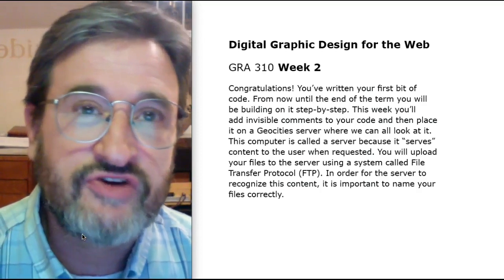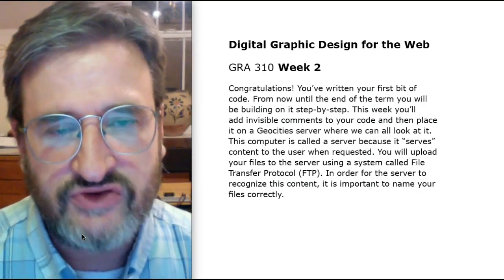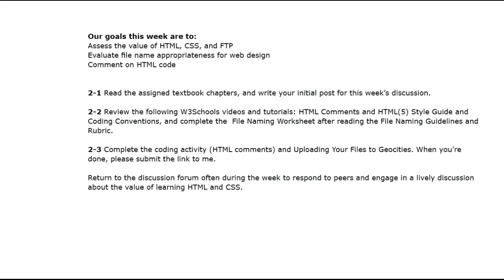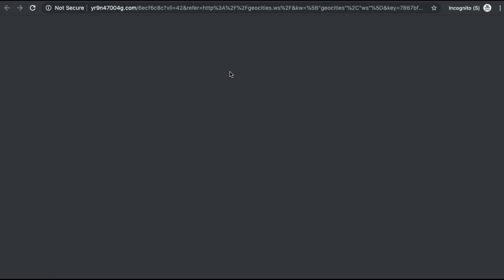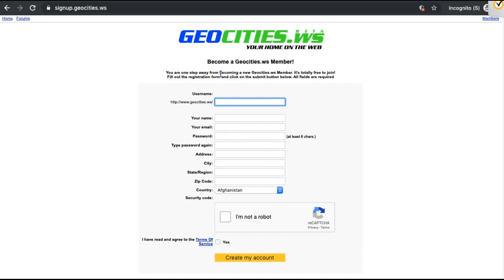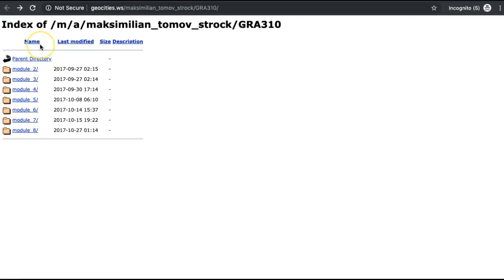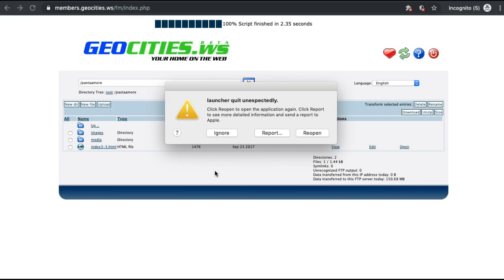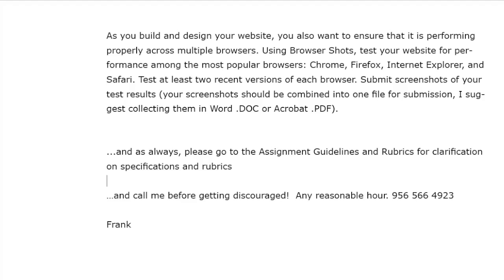GRA 310 Week 2 Welcome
This video is about GRA 310 Week 2.